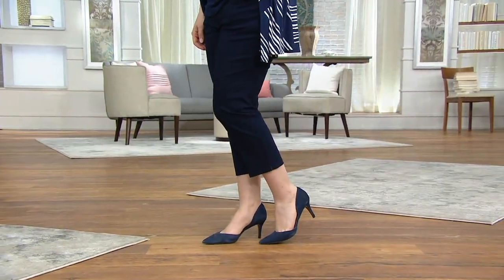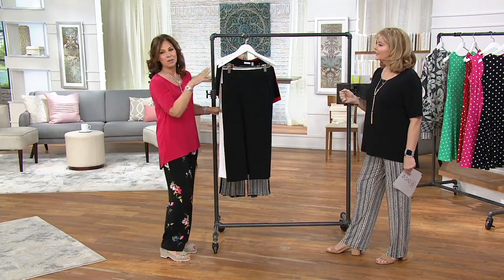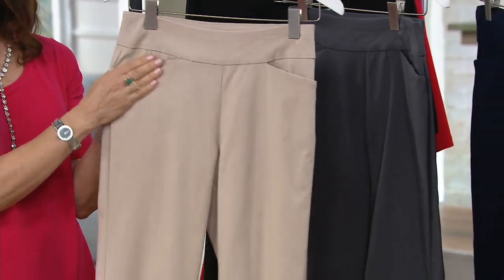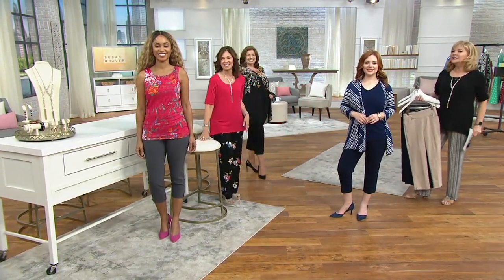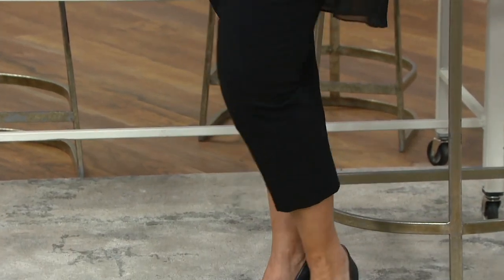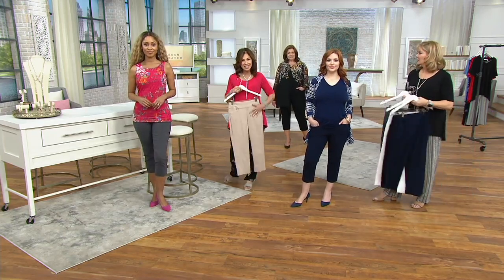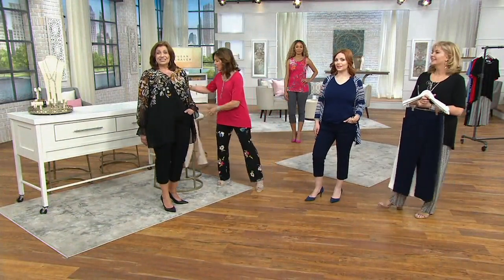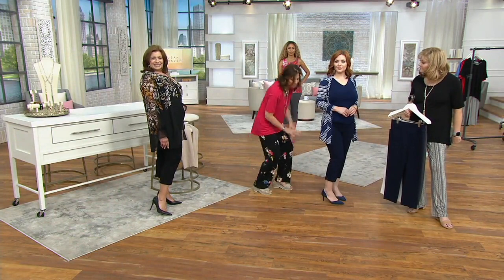Susan Graver Uptown Stretch Pull-On Crop Pants on QVC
Susan Graver Uptown Stretch Pull-On Crop Pants